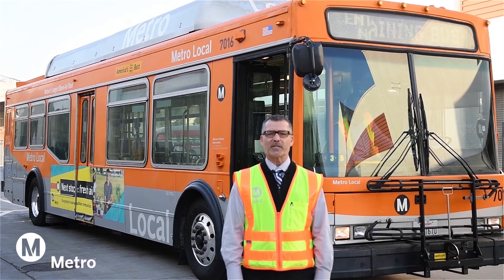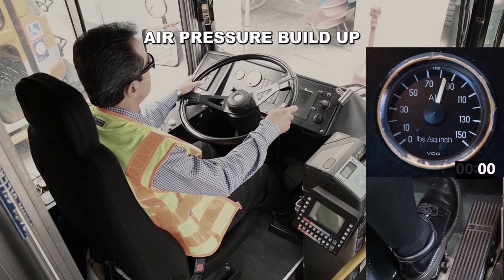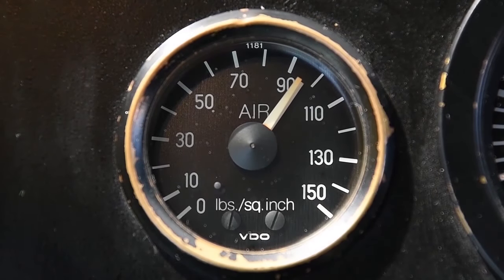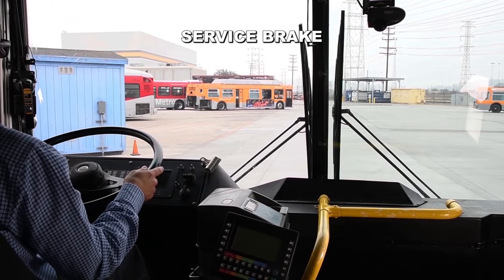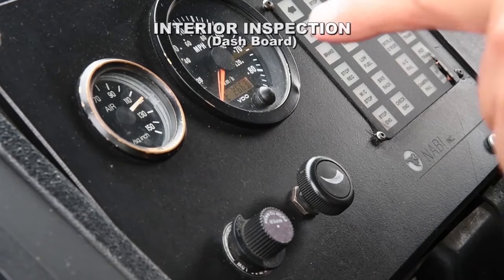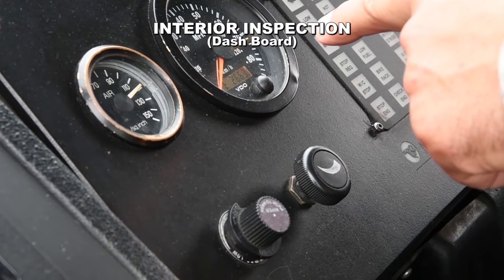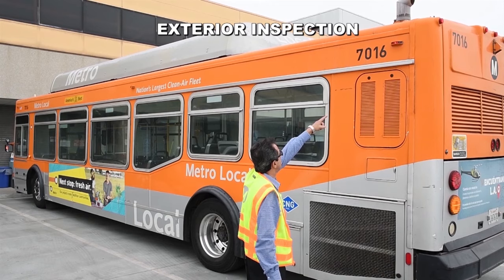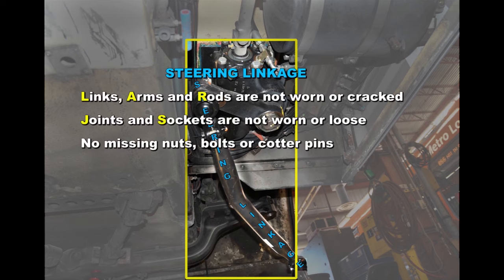OCI Pre trip Inspection 2021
This video contains the updated version of the Air Brake Test to comply with new requirements. All other information and content as compared to the 2019 version remains the same.